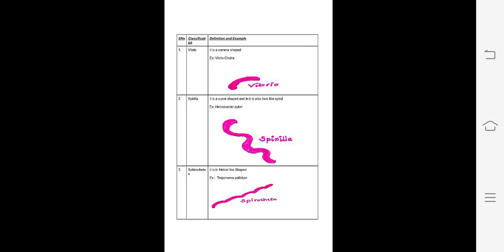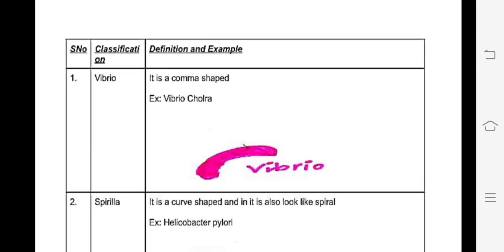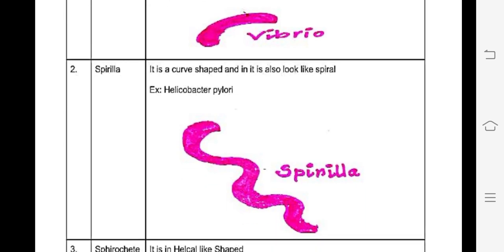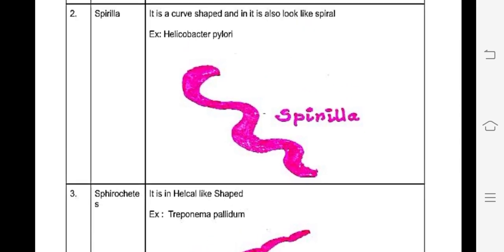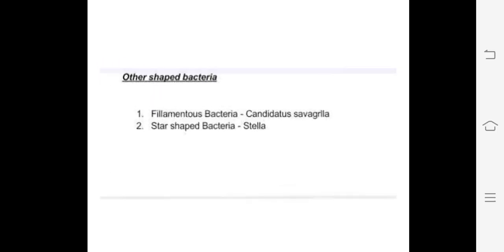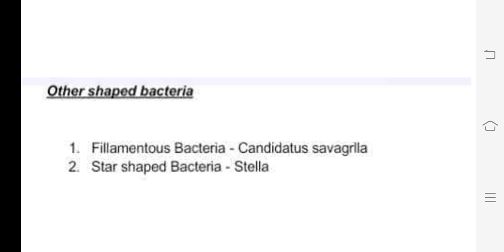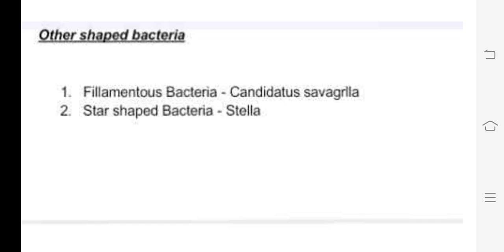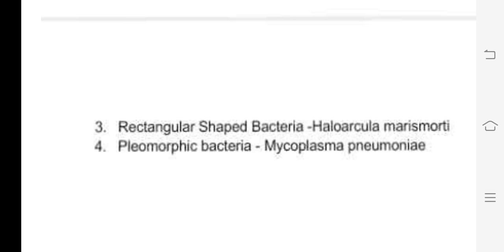Classification of Bacteria in Tamil Part - 3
Welcome friends in this video you can learn about bacterial classification in simple tamil words

Topics :

1.Vibrio
2.Spirilla
3.Sphirochetes
4.Other shaped Bacteria